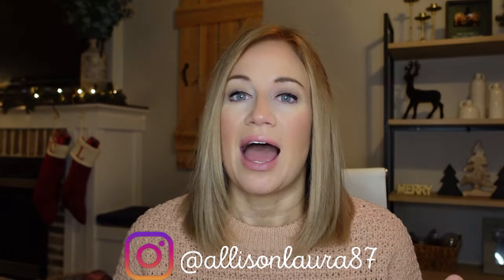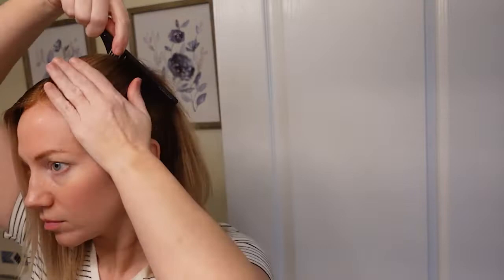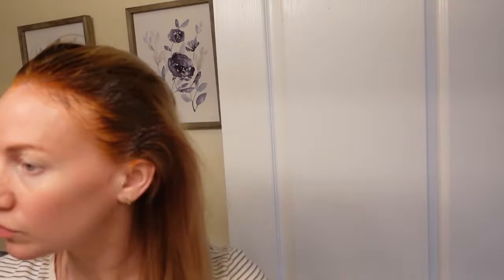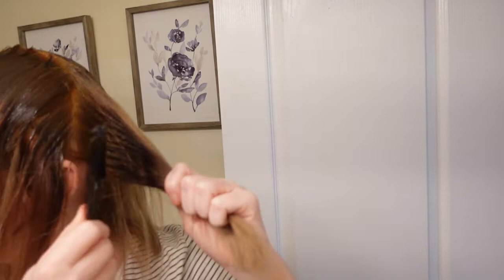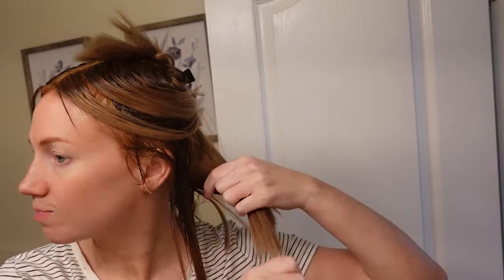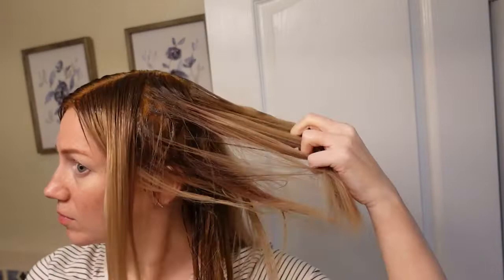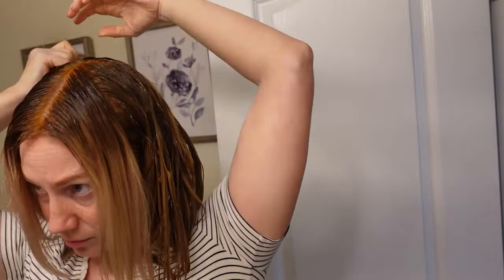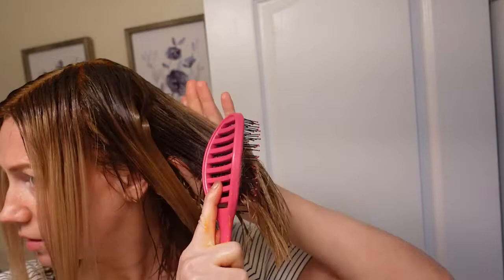WINTER HAIR TUTORIAL USING REDKEN SHADES EQ! - Toning down blonde hair using all level 7s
Favorite Blonde Toner for level 10 hair

** Please note I am not a professional in anyway. My techniques are not proper, but I just do what works for me. If you are hesitant or unsure, you should consult a professional colorist.**